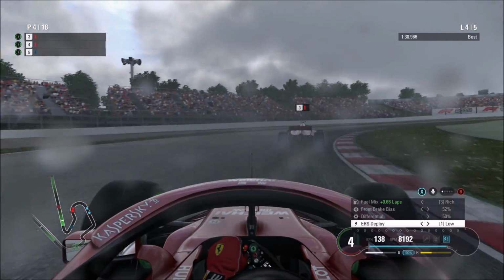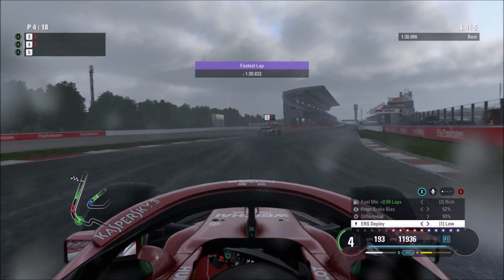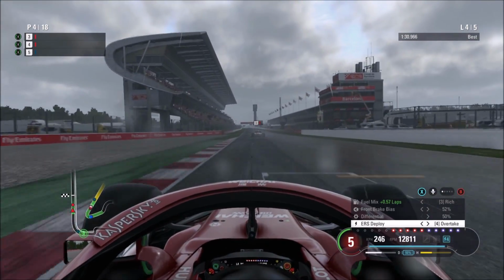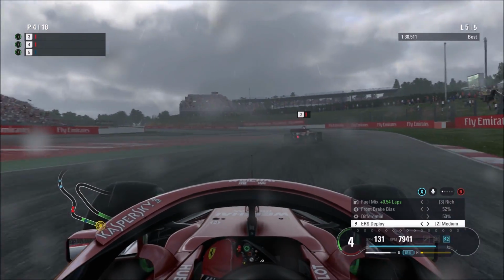F1 2018: Playing Against Ghosts Online!